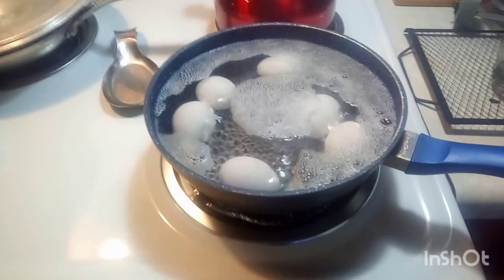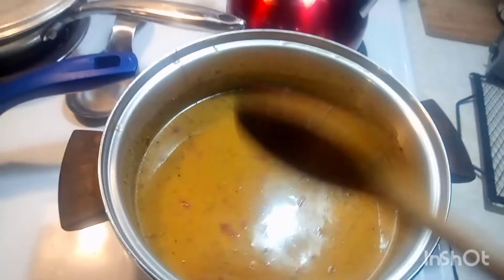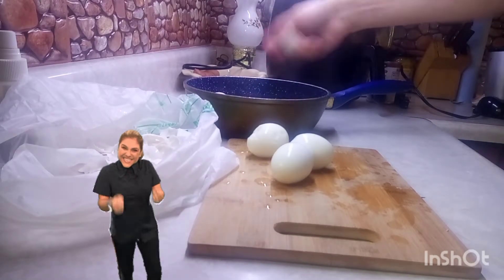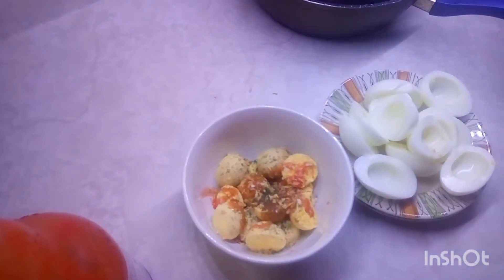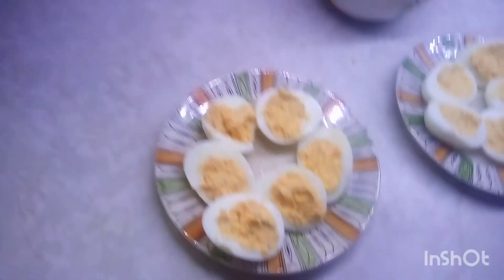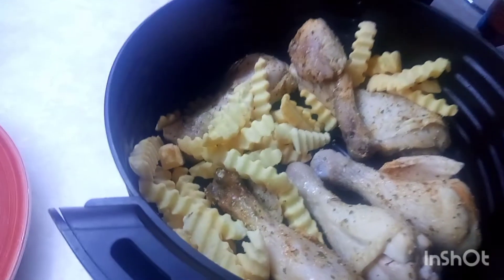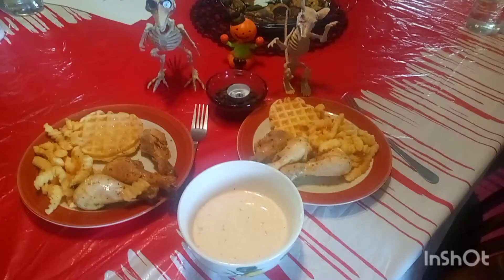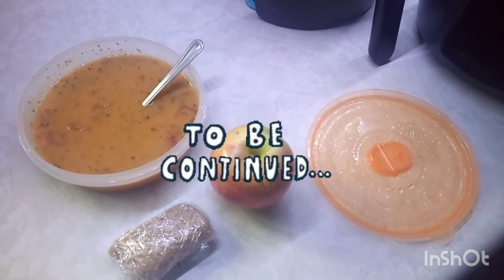🇨🇦Day 6,Canada $54 Grocery haul,21 meals,for two adults on a budget/Tasty & down to bare bones.WOW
🇨🇦DAY 6 And I'm whipping up some TASTY meals today. On the cheap. Bare bones almost out of food

Hi friends If you would like to buy me a gift.